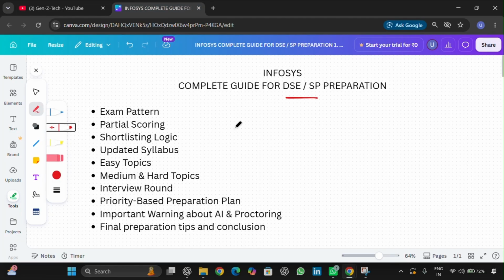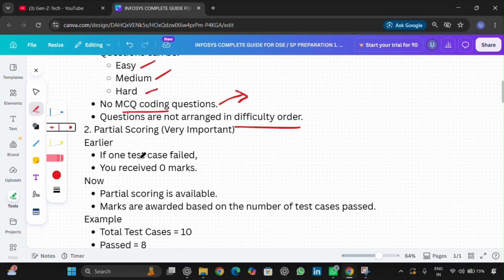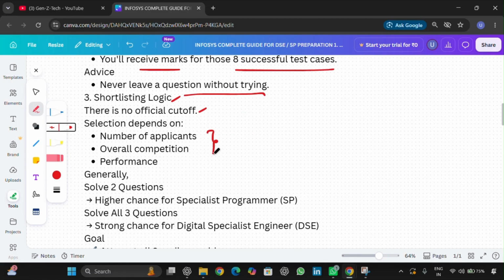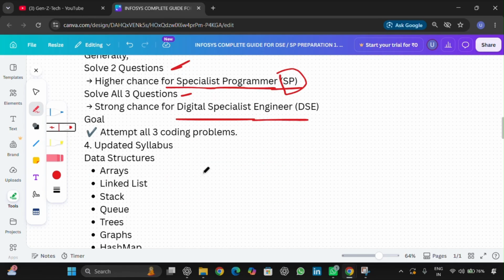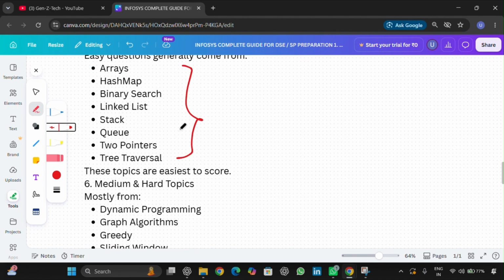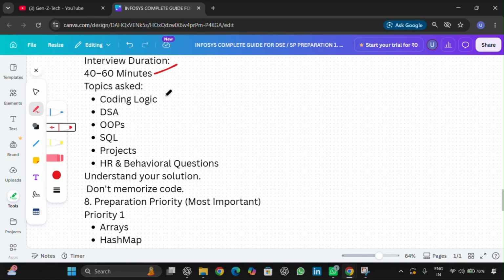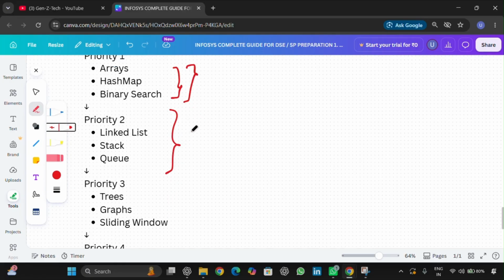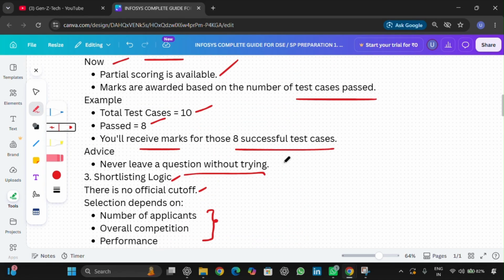Infosys DSE / Specialist Programmer 2026 preparation complete guide!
In this video, I explain the latest Infosys coding assessment pattern, including 3 coding questions in 3 hours, partial scoring, shortlisting logic, updated syllabus, easy and hard topics, interview preparation, and the best priority-wise DSA roadmap.

If you are preparing for Infosys DSE or Specialist Programmer hiring 2026, watch this video till the end and make your preparation strategy clear.

Infosys has officially started sending the Specialist Programmer (SP) and Digital Specialist Engineer (DSE) exam emails for the 1st August 2026 Off-Campus Hiring Drive.
In this video, I explain everything mentioned in the official email, including the mandatory password reset process, login window, system check, exam pattern, coding strategy, important instructions, and the mistakes you must avoid before appearing for the Infosys online assessment.